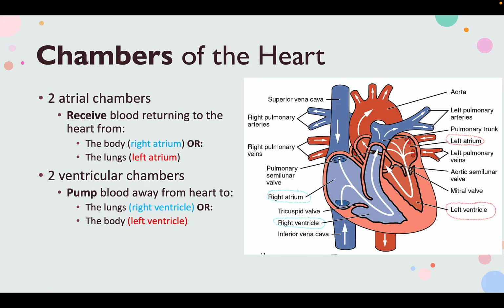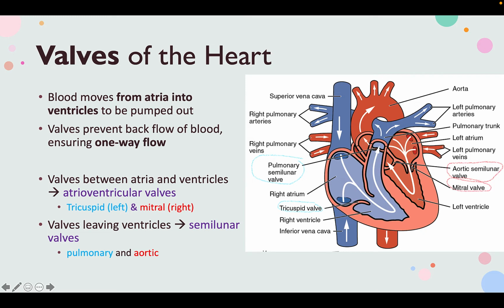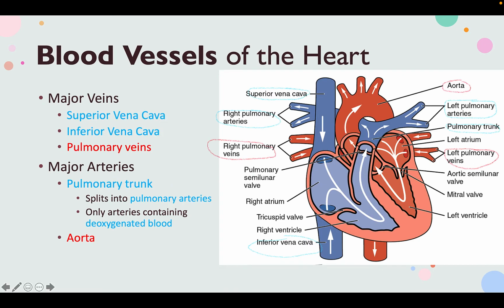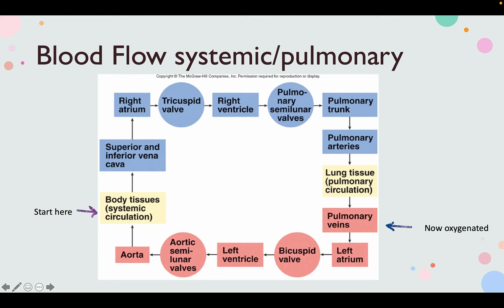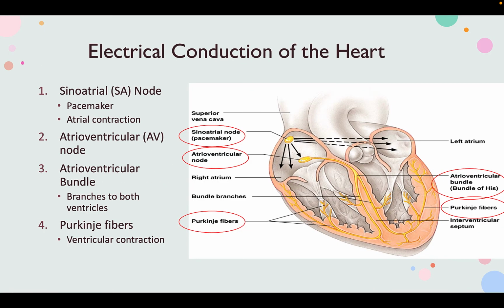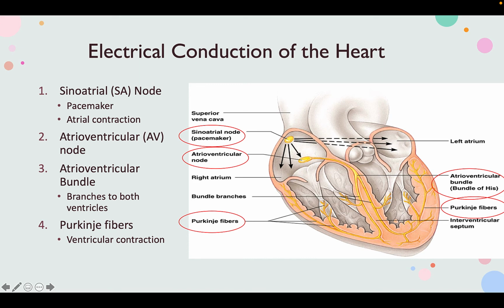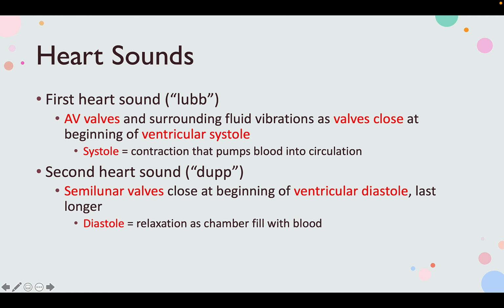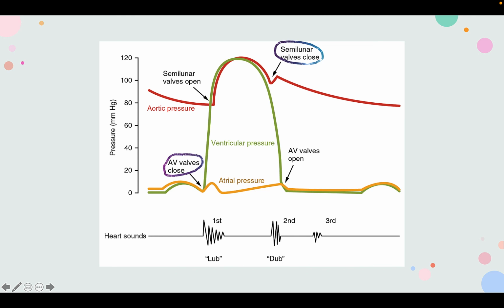Blood&Heart_part4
Table of Contents:

00:01 - Chambers of the Heart
01:49 - Valves of the Heart
03:43 - Blood Vessels of the Heart
05:08 - Blood Flow systemic/pulmonary
06:05 - Cardiac Cycle
06:45 - Cardiac Muscle Cells
07:34 - Electrical Conduction of the Heart
10:02 -
11:04 - Heart Sounds
12:53 -